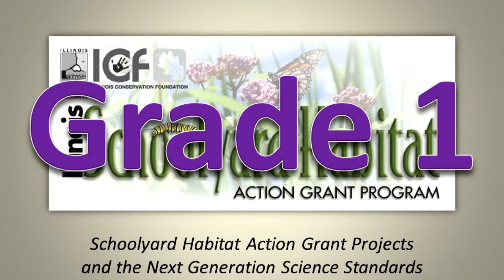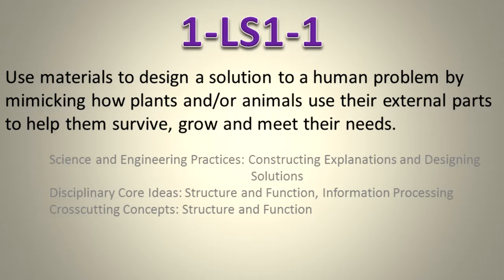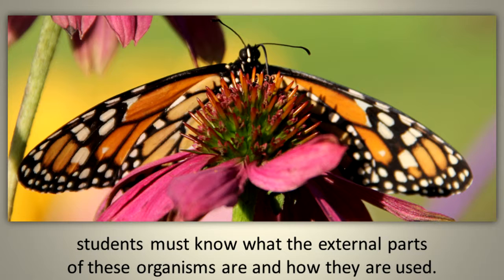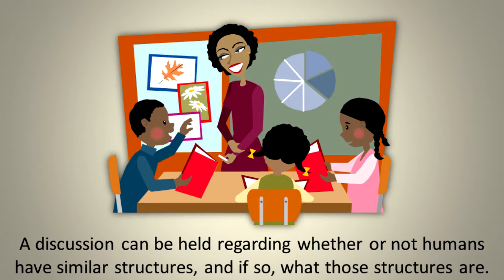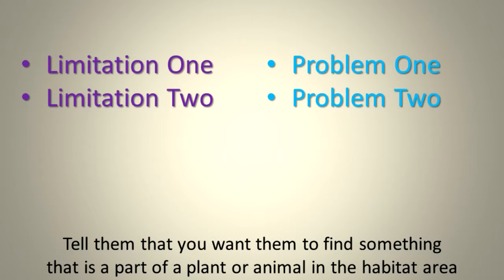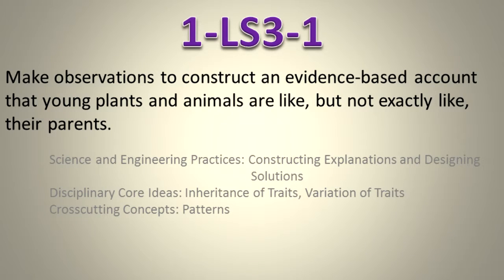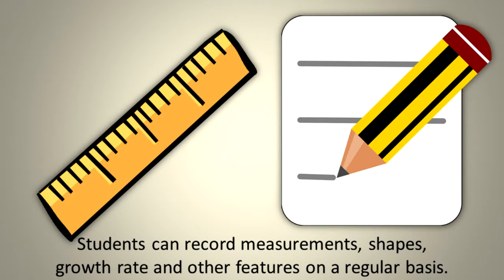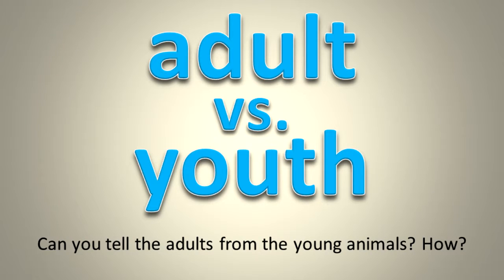Schoolyard Habitat Action Grant and the NGSS - Grade 1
Learn about things you can do with your Illinois Schoolyard habitat a